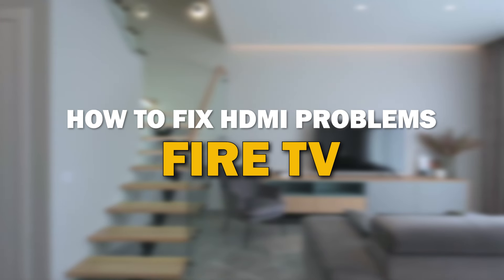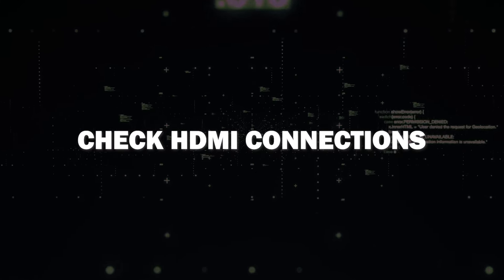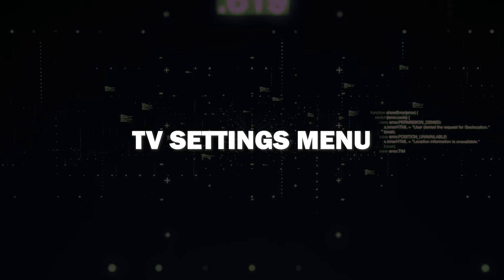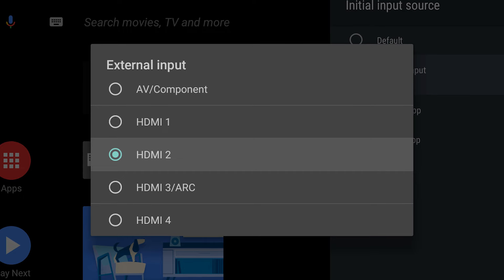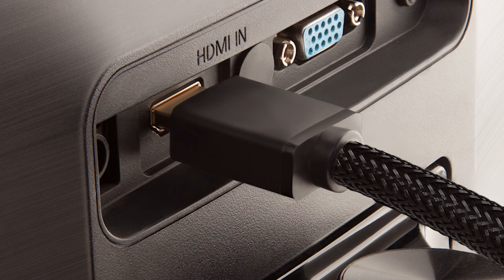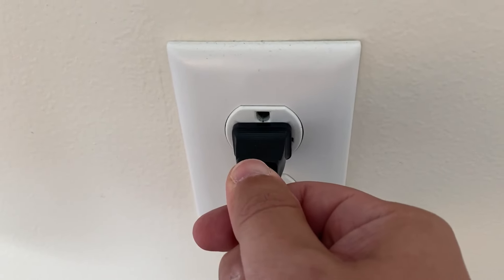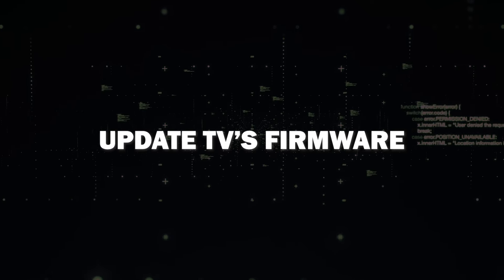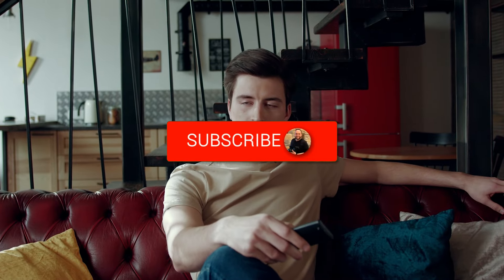HOW TO FIX HDMI PROBLEMS ON A FIRE TV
Here are some easy ways to fix your Fire TV if you are having HDMI problems or issues.